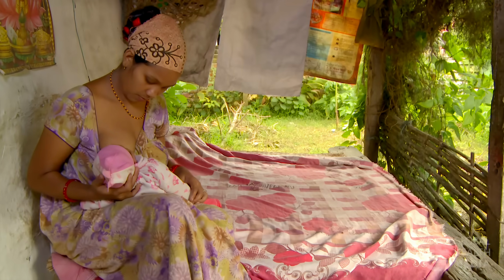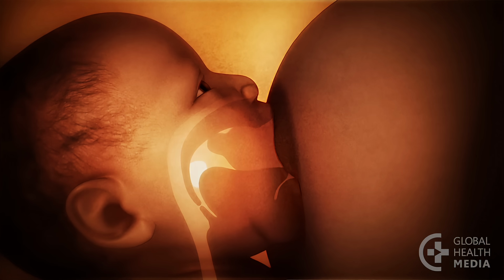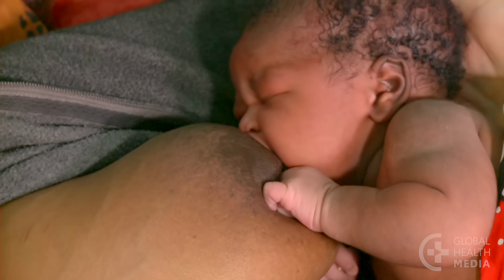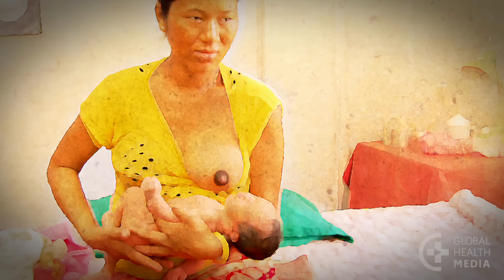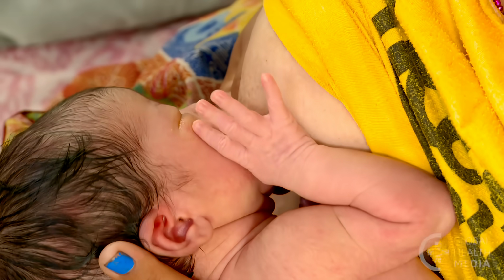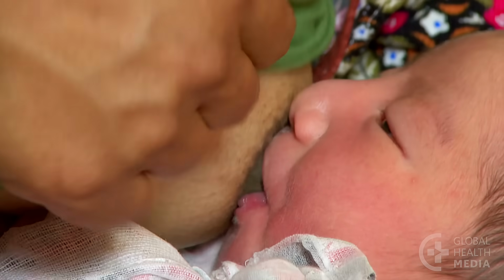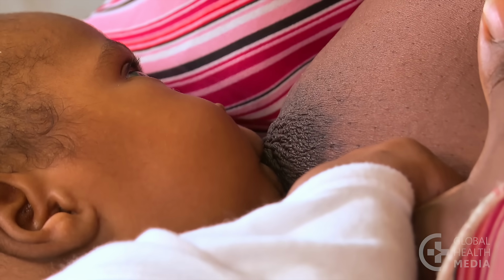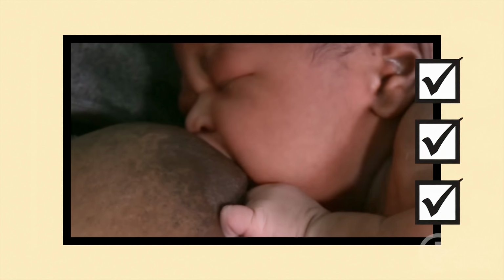Breastfeeding Attachment - Breastfeeding Series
By Global Health Media Project.

Good attachment will help a baby get more milk and make breastfeeding more comfortable. This video shows why good attachment is so important to breastfeeding success and how to help mothers deeply attach the baby to the breast.

The intended audience is frontline health workers in the developing world.